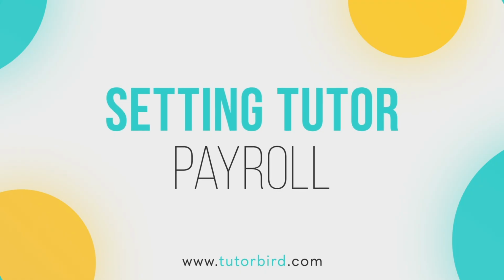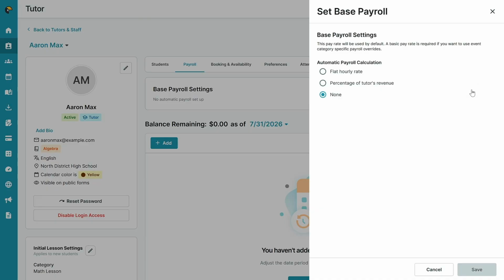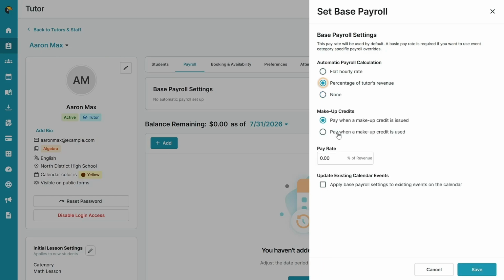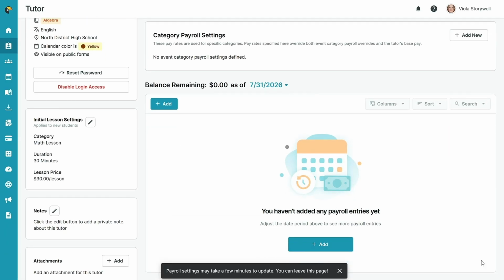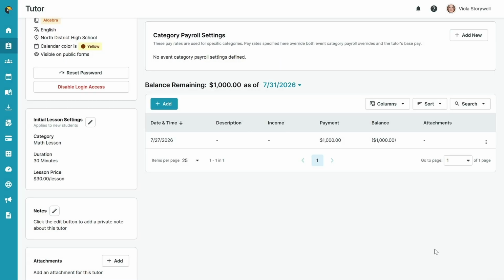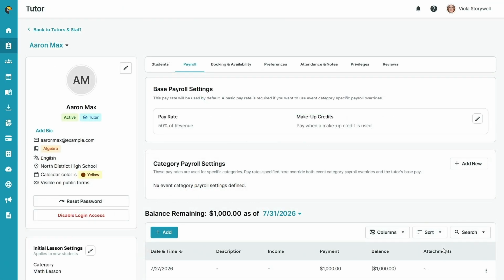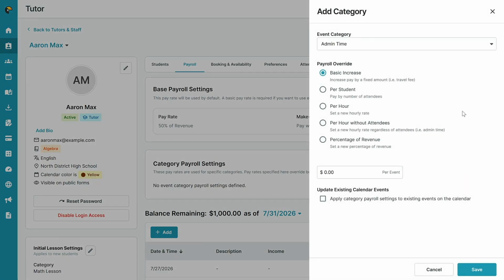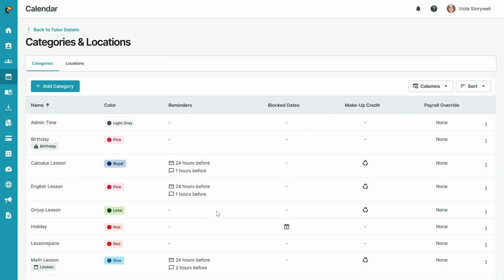Setting Tutor Payroll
With TutorBird, you can keep track of how much each of your tutors & staff members are owed in the Payroll menu. This video walks you through the basics of Payroll and how to use it to keep track of tutor pay.